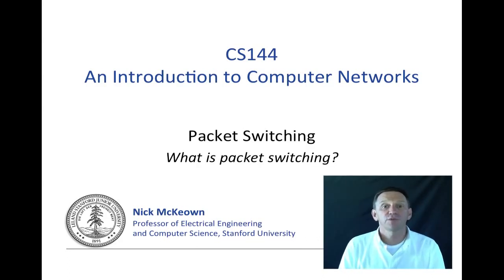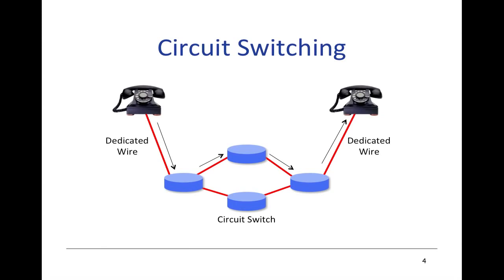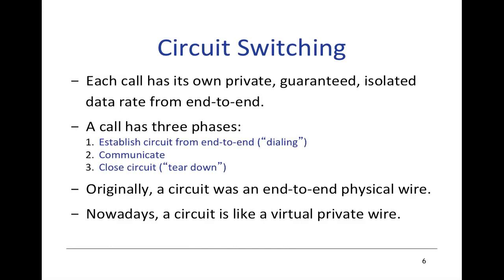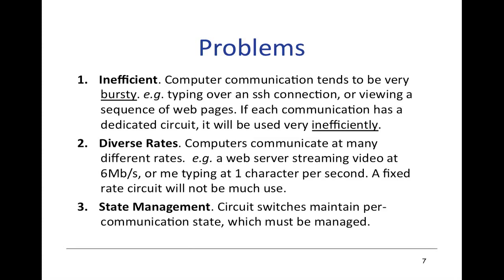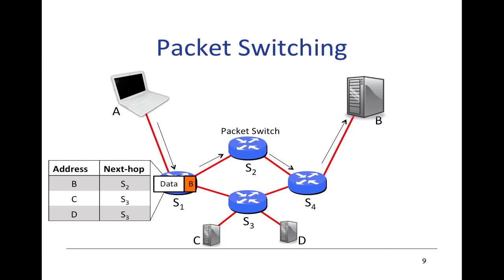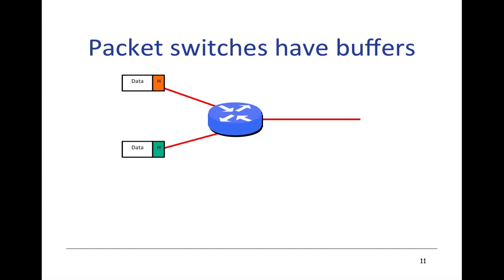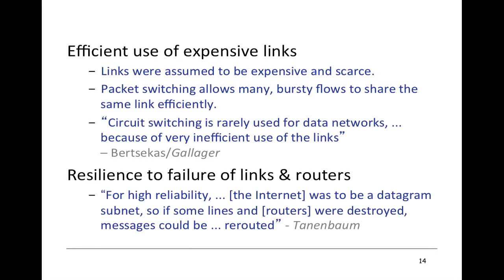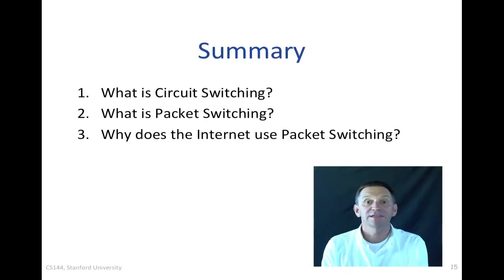英字【计算机网络导论】斯坦福大学 Introduction to Computer Networking CS 144 pn42 p42 3 2 Packet Switching Princi